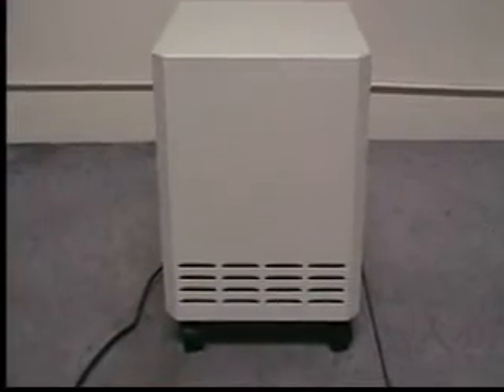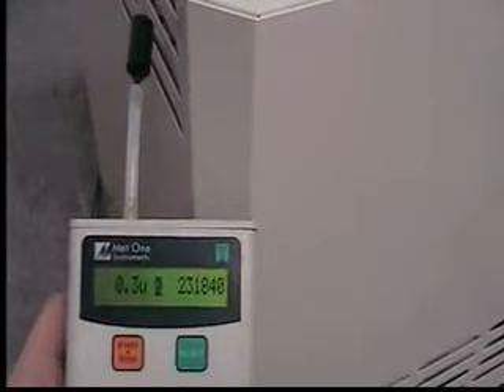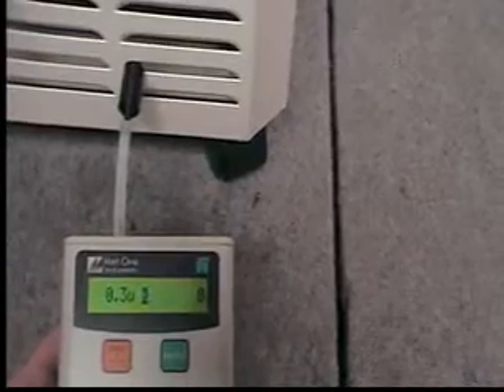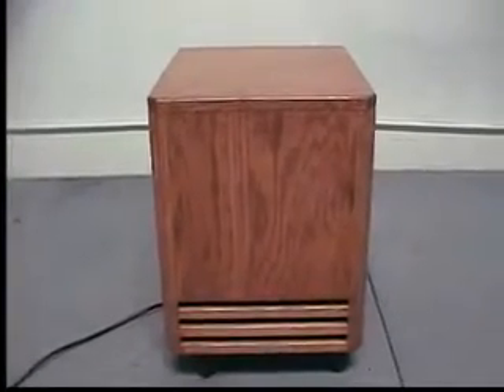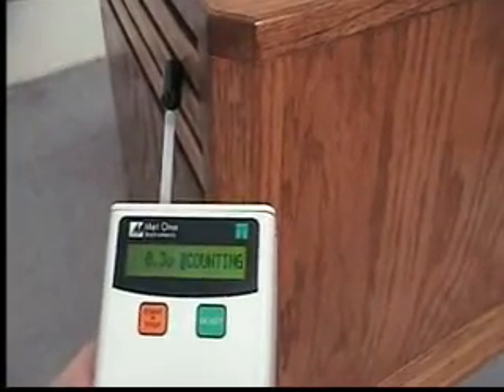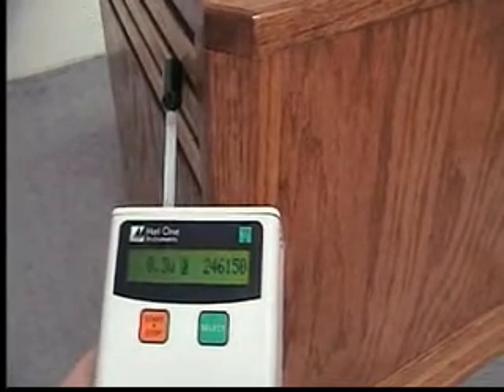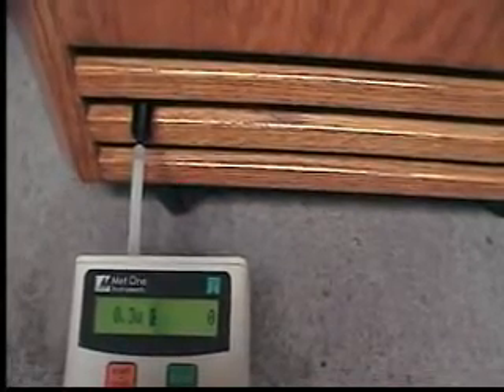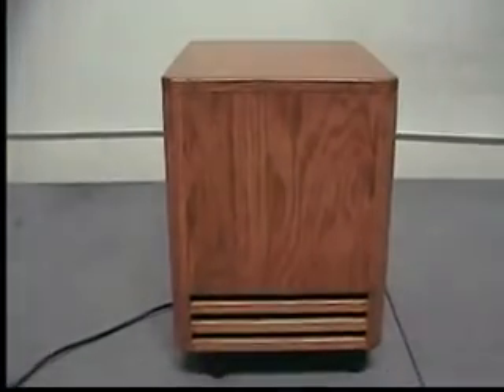Laser Particle Test For The EZ Air HEPA Air Cleaners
View this real time laser particle counter test proving that the EZ Air Steel and EZ Air solid wood furniture grade HEPA air cleaners are 100 percent totally sealed while removing airborne allergens at 99.99 percent efficiency down to .3 microns and capturing even smaller particles down to .001 microns. Allergens removed include dust, pollen, dust mite allergen, cat dander, dog dander, pet dander, lead dust, asbestos dust, chemical out-gassing and odors from your indoor air environment. EZ Air HEPA Air Cleaners are very quiet and they out clean and out perform all similar HEPA air cleaners and air purifiers on the market. Note that the EZ Air solid wood units can be custom stained to match your furniture.